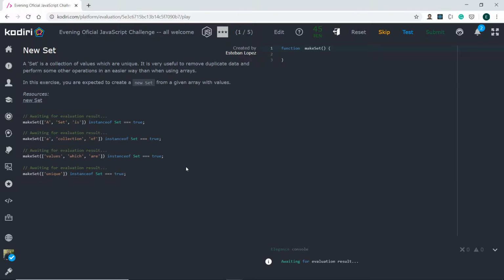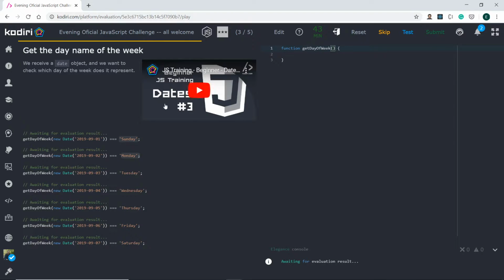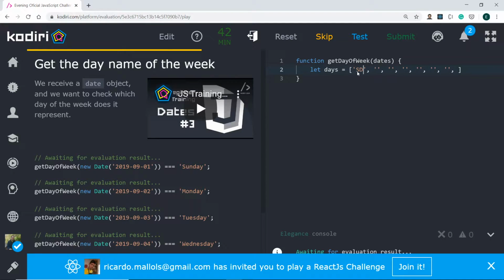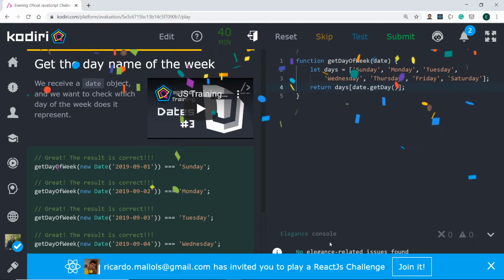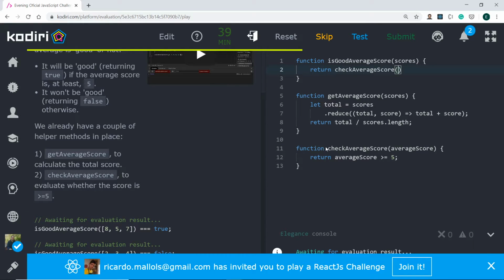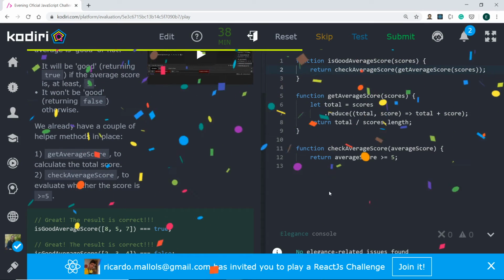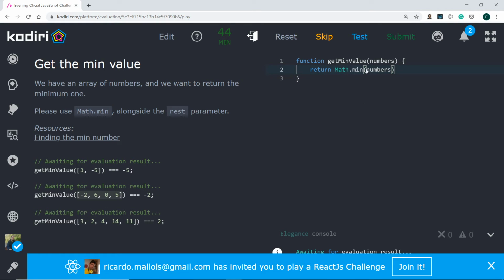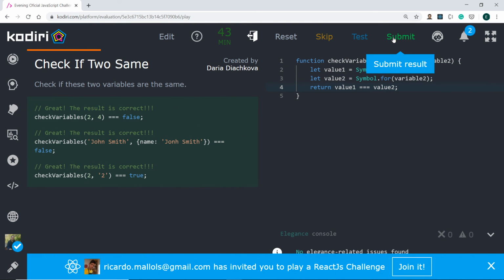Challenge Review- Javascript - 06-02-20